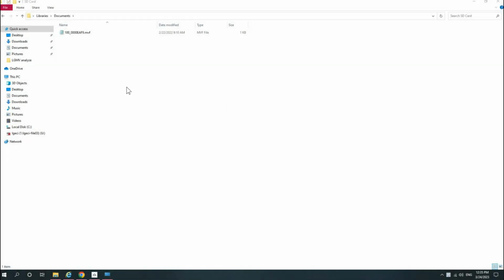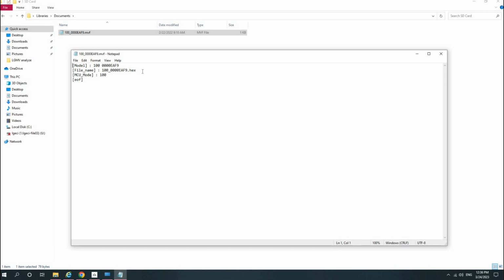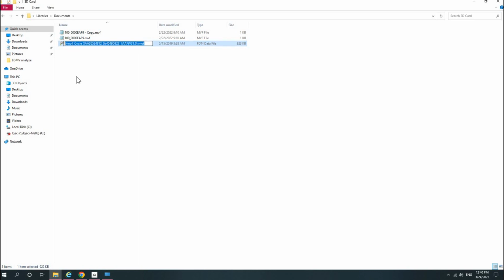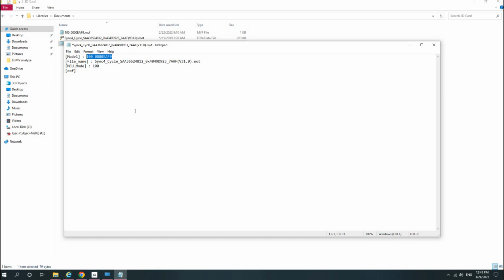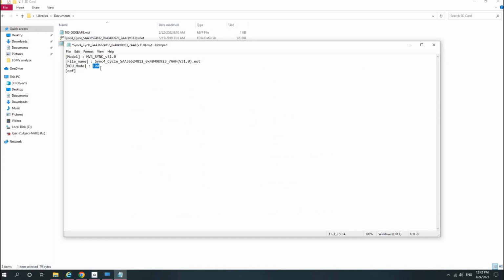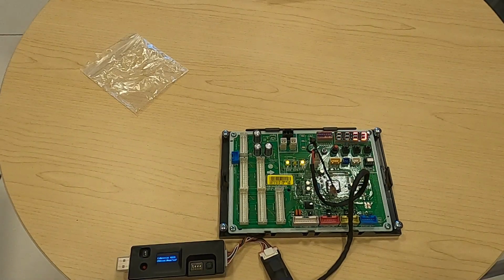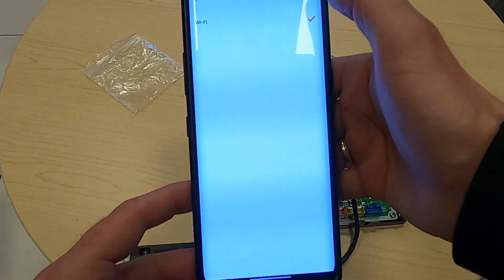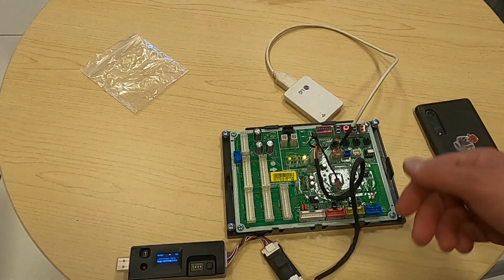LG new software update tool. U-Writer (FLD2). Explanation and update example.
00:00 - Explanation
01:49 - Example